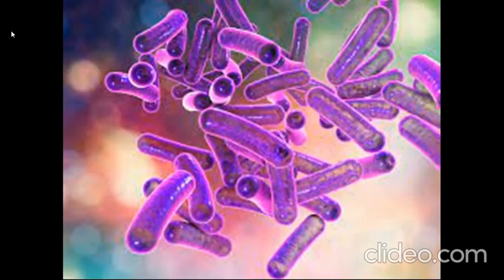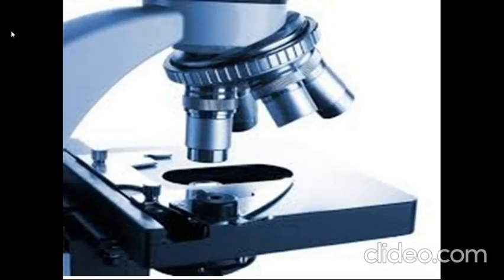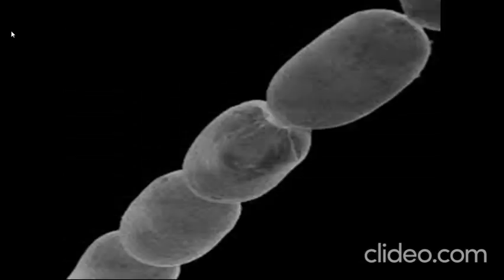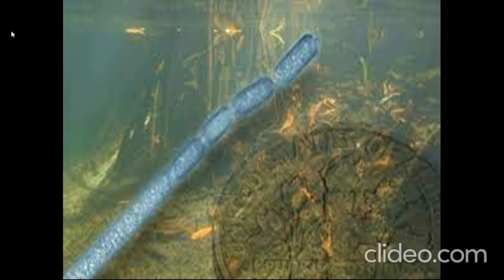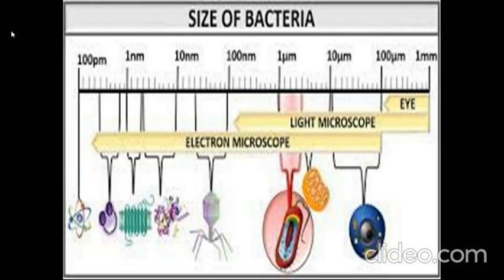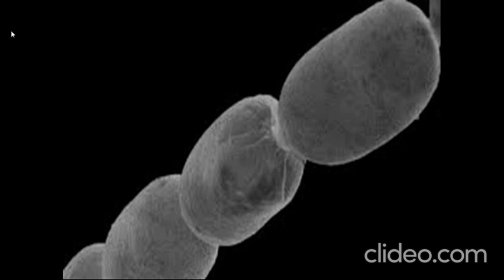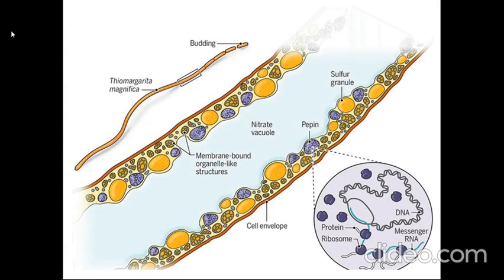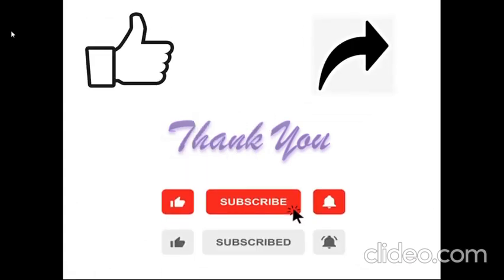World's Biggest Bacteria: Writz Biology: FunFacts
We know that all the prokaryotes including bacteria are microscopic because they are made up of only one cell & that cell is also very tiny range from 0.5 to 5 micrometer. But, scientist Olivier Gross discovered a bacteria that range from 10 to 20 millimeter. That is Thiomargarita magnifica! It is 5000 times bigger than normal bacteria.
Thiomargarita means sulfur pearl in Latin. This refers to the appearance of the cell. It contain microscopic sulfur granules that scatter incident light & making the cell sparkle!!!
Magnifica means magnificent. Really its glowing appearance is magnificent. Its structure is also unique. It has a membrane sac that encapsulates its DNA. Very unusual for any prokaryotic structure. Because prokaryotic cells does not have any membrane bound nucleus. Their nucleus is freely floating inside their cytoplasm. But they are unique. That is why they are Thiomargarita magnifica!